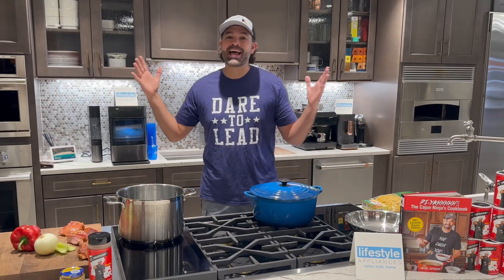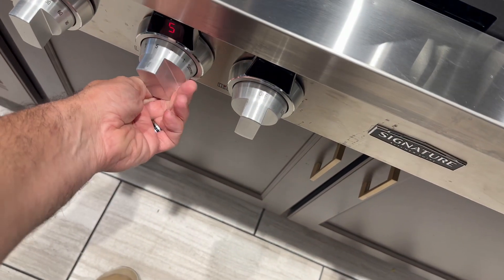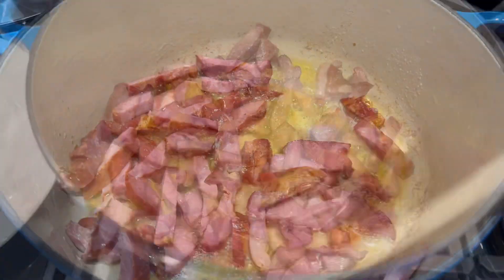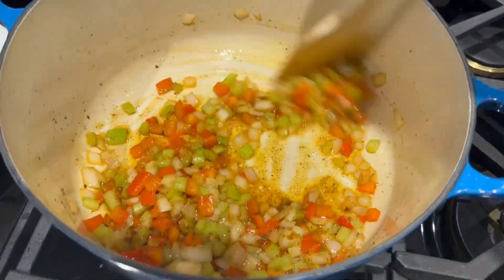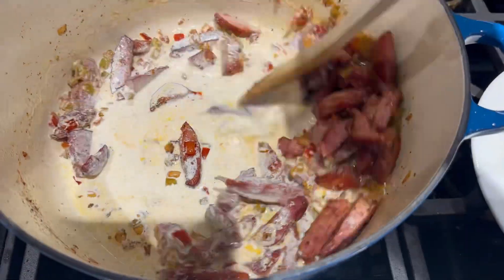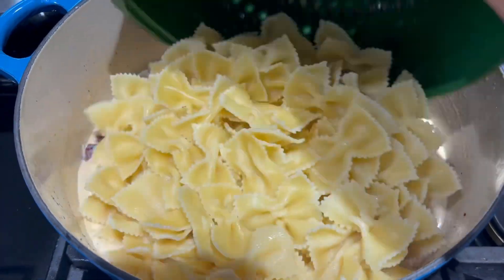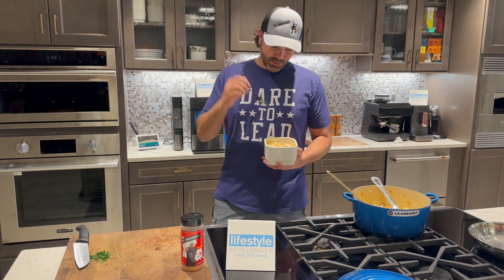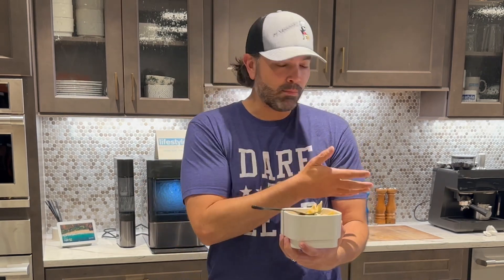Shrimp & Tasso Pasta over at Lifestyle Appliances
Knocked out some fresh Shrimp & Tasso Pasta over at Lifestyle Appliances in Elmwood Louisiana!

You can find my cookbook here
Cajunninjabook.com